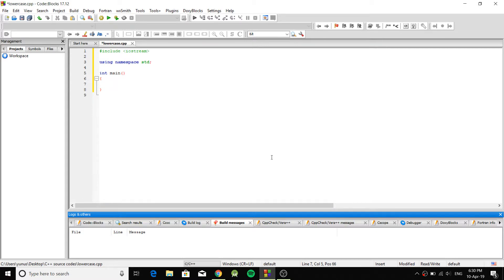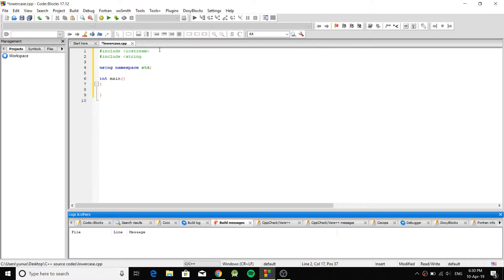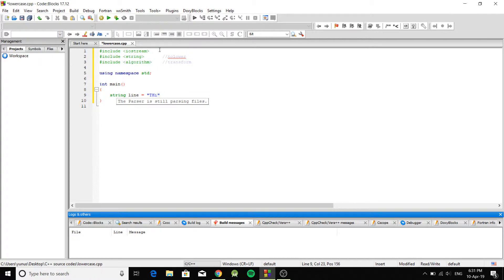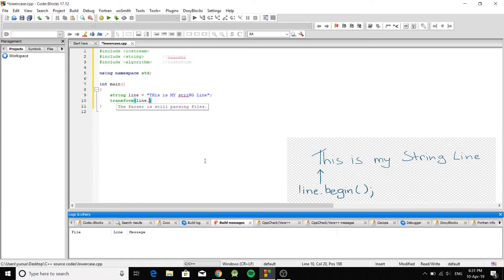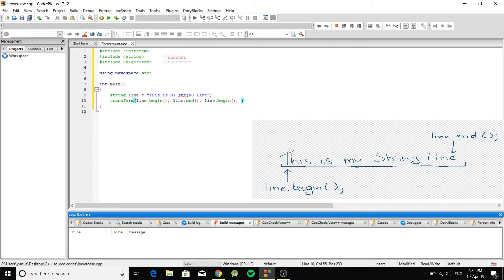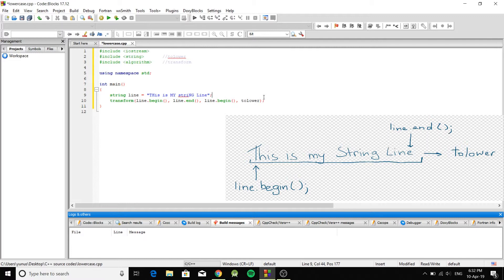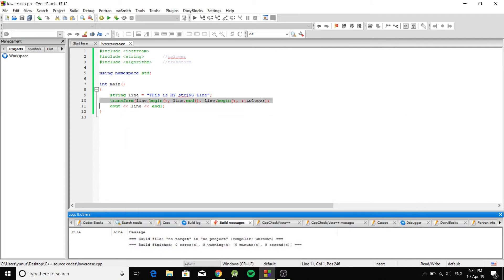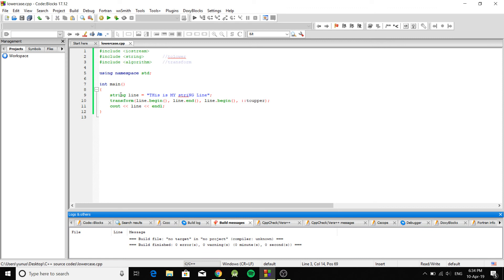C++ Tutorials - Lowercase or Uppercase Strings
This video will show how to lowercase or uppercase each character in C++ string with only one line.
C++ has toupper and tolower functions that can lower the char variable; however, you can't lower the string variable with those functions. So to do that, in this video, we will be using a transform function that come with "string" or "cctype" libraries. They are very easy to use once you learn the basics, and all it takes is only one line of code.